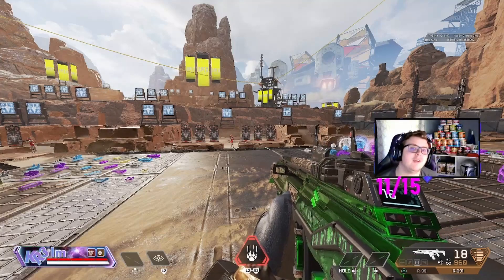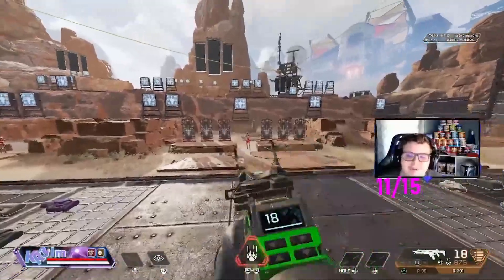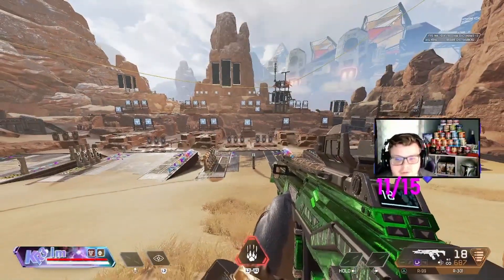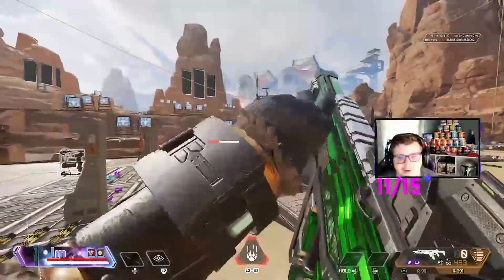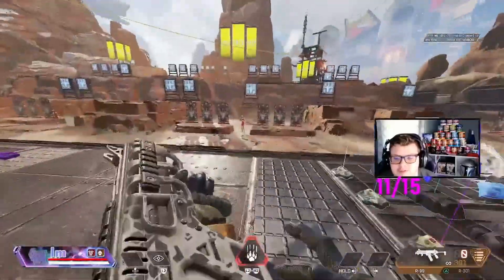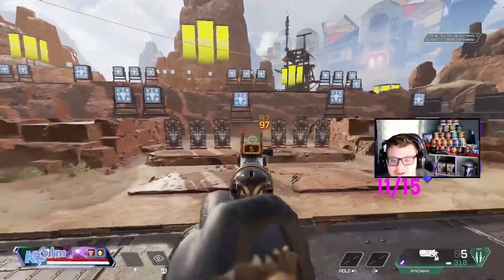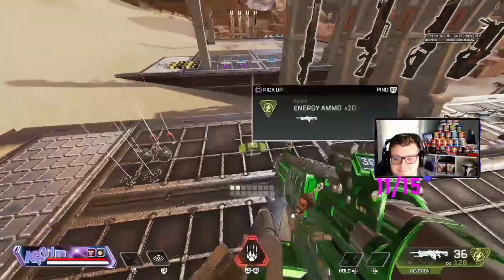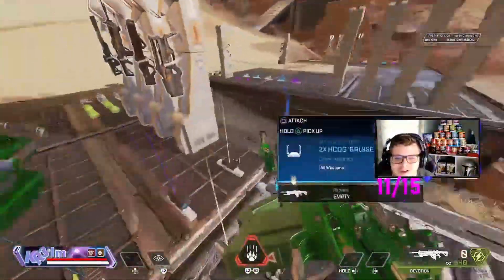ULTIMATE GUIDE TO MASTERING RECOIL ON CONTROLLER (APEX LEGENDS)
This video will teach you a universal recoil control technique that'll allow you to easily control weapons such as the Flatline, Havoc or R-301 in Apex Legends.

I do it all ladies and gentlemen. I love to snipe, melee, shotguns, and trolling. I grind everyday to give my beautiful subscribers awesome and funny content to watch and enjoy! I also like to play/stream different games and post videos. I’m a content creator and a streamer. I try my very best to stream everyday and post a couple videos a week. Thank you all for the massive support it means the world to me. I can’t wait to grow with all of you into the future. The grind never ends! I love all of you beautiful people so very much and I just appreciate all of y’all! It makes me so happy to log on everyday to such an awesome group, I love y’all so much.

SETTINGS VIDEO!